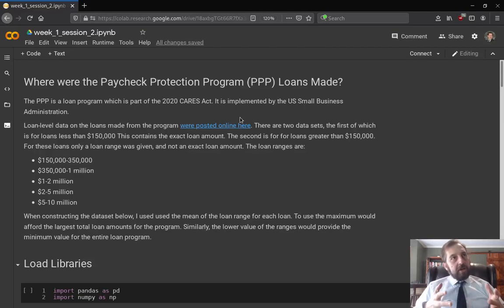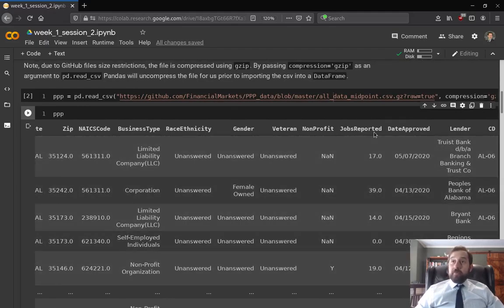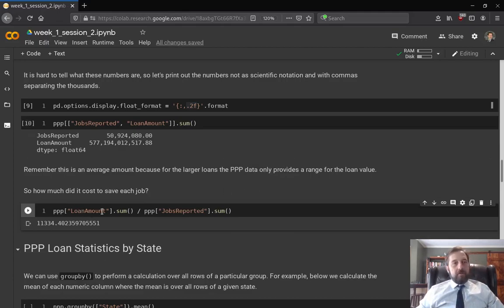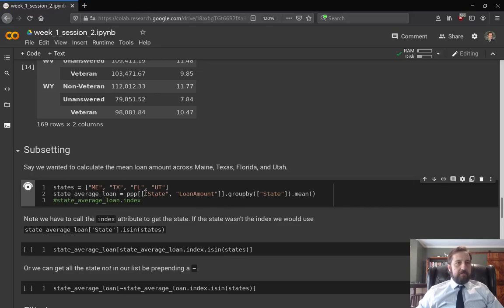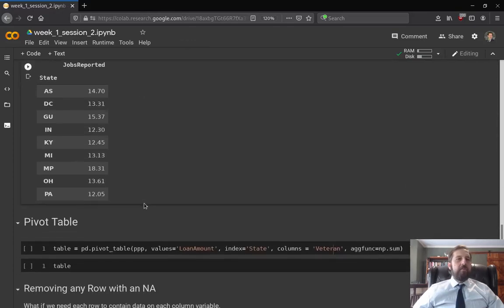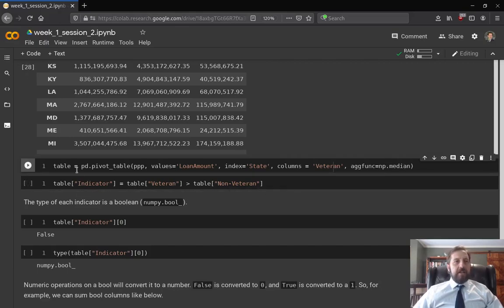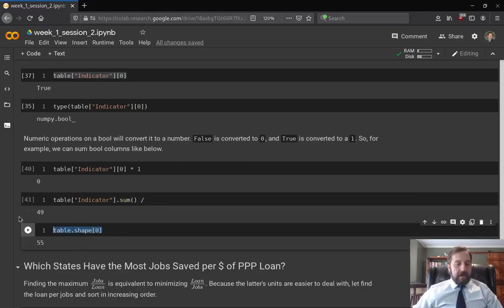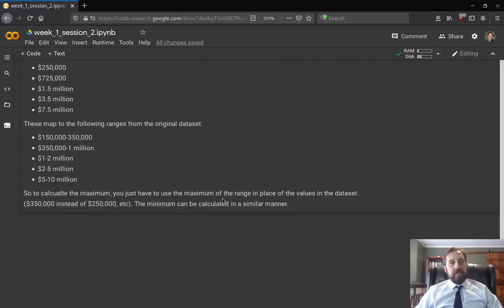Python in Finance: Pandas, Compressed Files, Pivot Tables (PPP Loans Session 5)